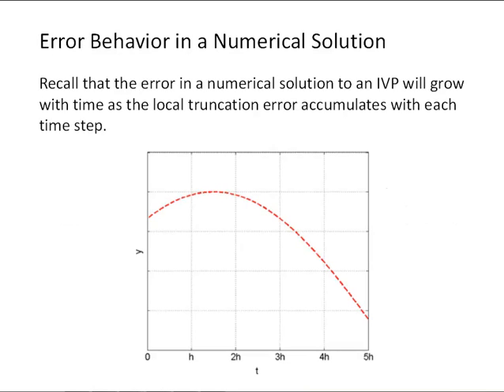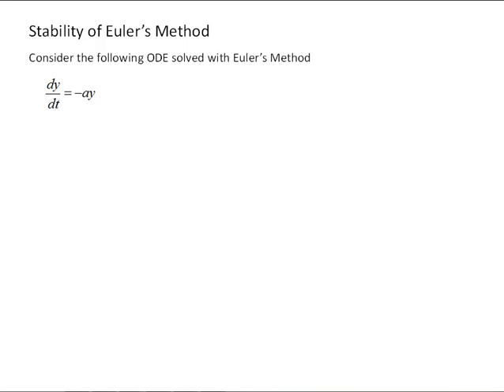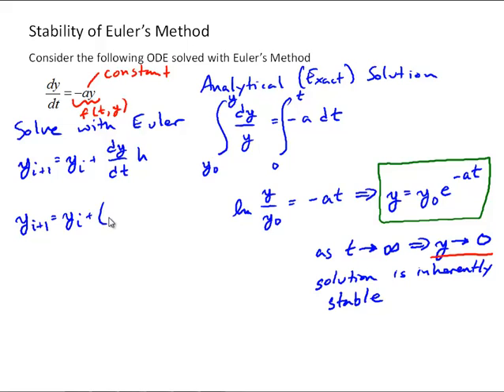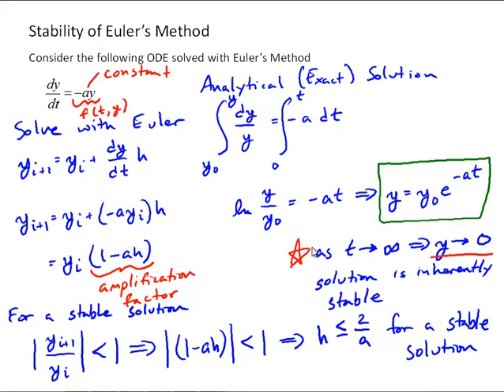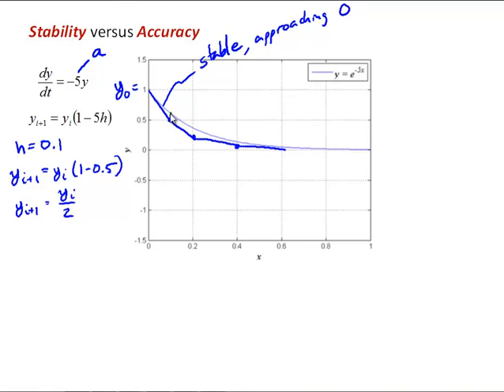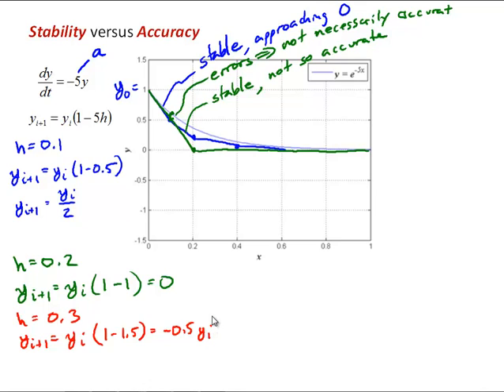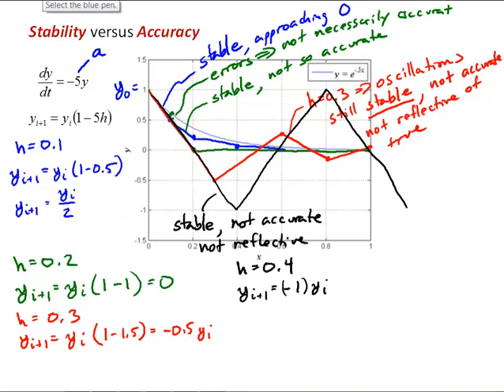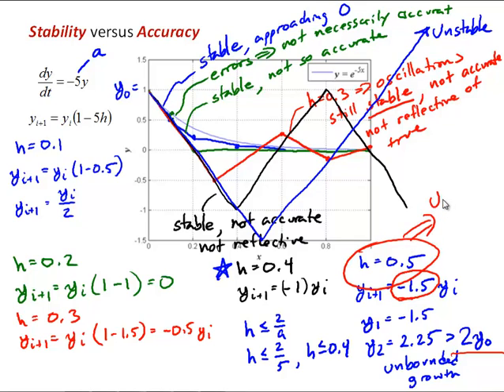NM8 3 Stability of Numerical Solutions